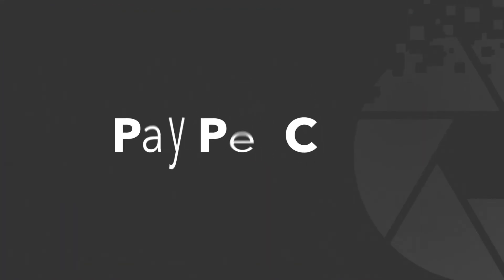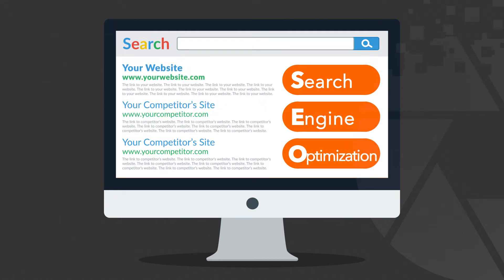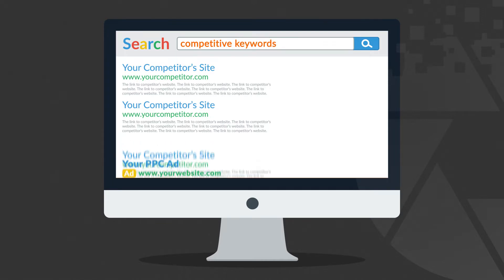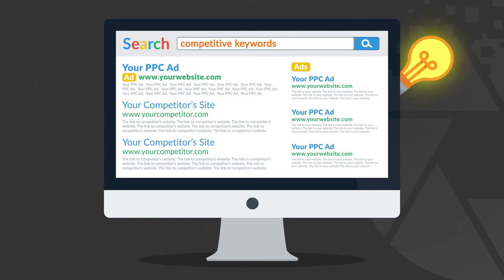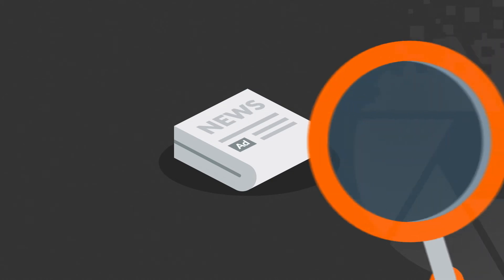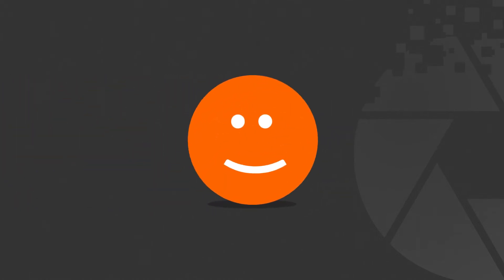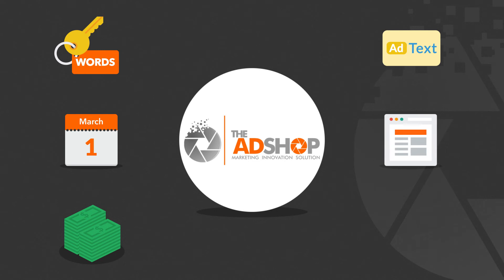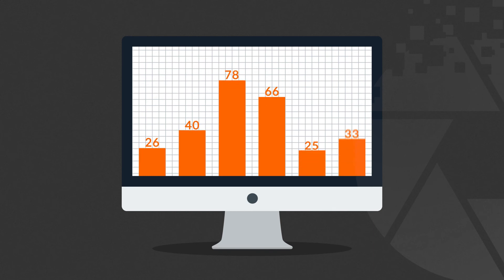The Adshop - PPC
The Adshop offers a full social media management solution for your business. Our creative team can assist you to strategise and plan your social media marketing campaign and goals. We take the time to understand your goals, your needs and your expectations and create a social media strategy tailored for your business. Our creative team will take your brand to new heights and by utilising well researched strategies and fresh out-of-the-box ideas, help you reach your marketing goals.

Graphic Design -
The Adshop offers a full range of graphic design services to develop your corporate image together with assistance in creating a branding approach unique to your business and marketing objectives.

We have the team and experience to manage all your digital marketing needs. Not only can we manage your social media marketing across all platforms, we also handle customer care and enquiries on your behalf. Our IT department, can assist with website development, e-commerce and hosting.

Bulk E-mailers -
We design, and run E-mail campaigns to either your database or have the ability to generate a database specific to your industry

3D Logos & Animations -
We have a creative in-house editing team that can turn your logo or product into an animated 3D reveal

QR Code Marketing -
QR Code marketing is a proximity marketing channel that leverages quick response (QR) codes to bridge the gap between offline and online channels. These QR codes are put up in strategic locations for consumers to scan using their smartphone and access information about the product, brand or offers.